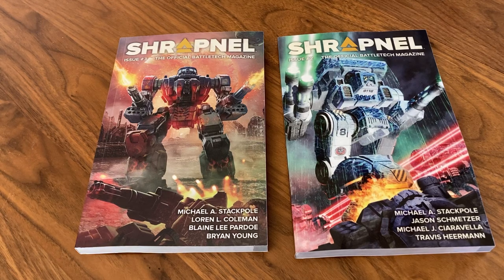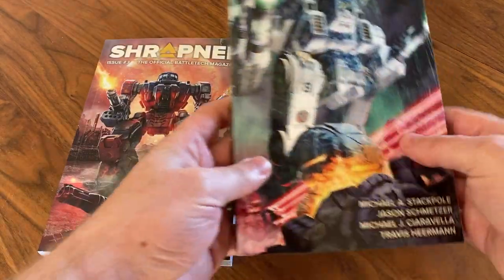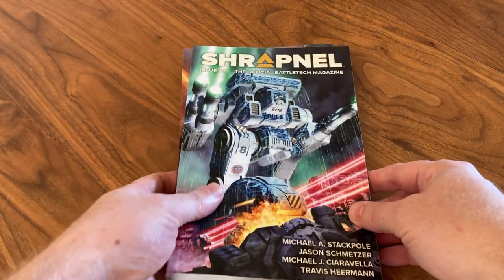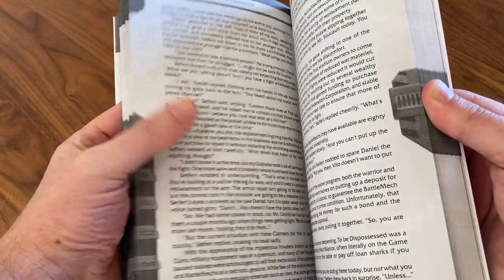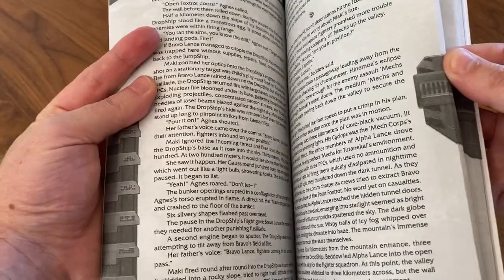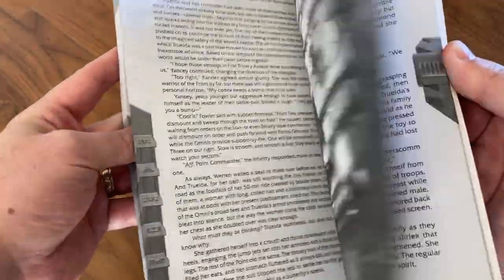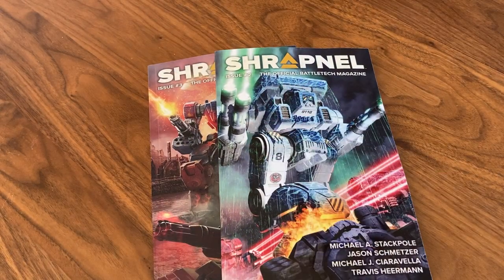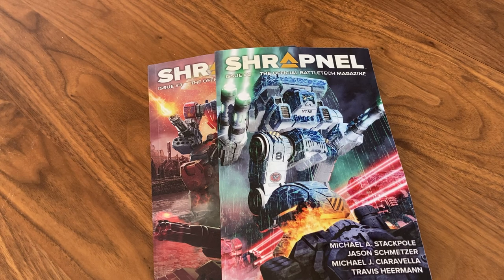BattleTech : Shrapnel Magazine In Print, An Overview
What is a printed "Shrapnel" magazine like? A quick look at size format, print quality, and a brief blurb on the content you can expect.